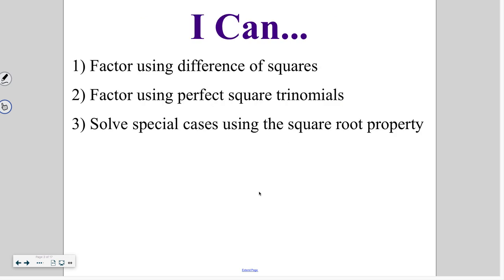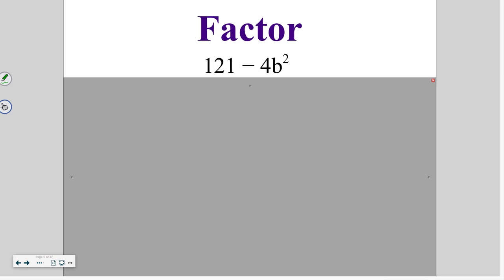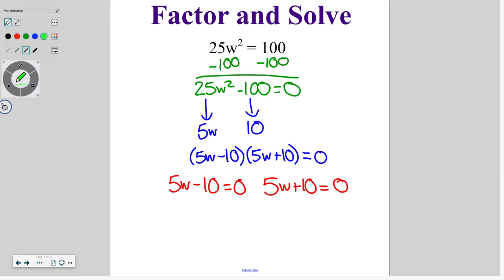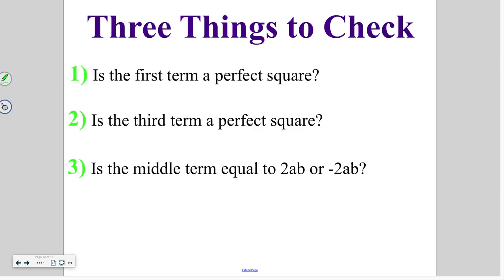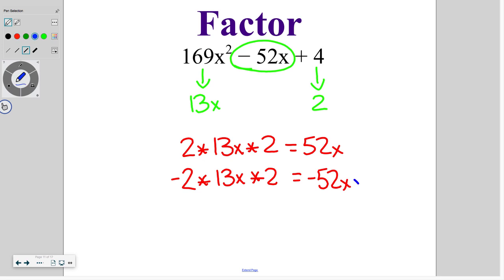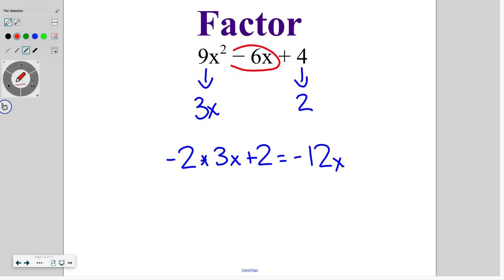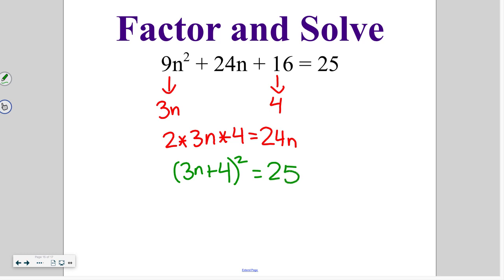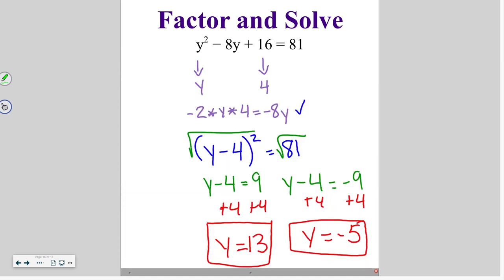Algebra 8-5 & 8-6 Part 1: Quadratic Equations: Special Cases